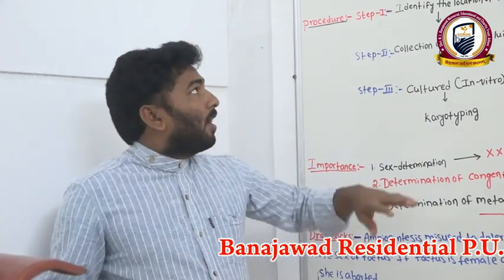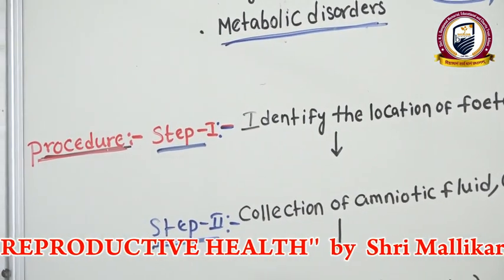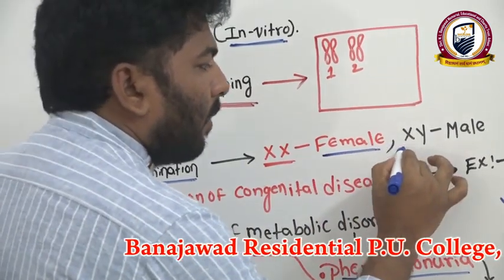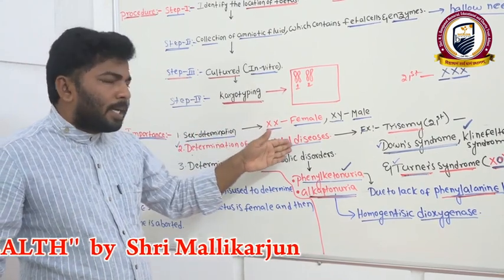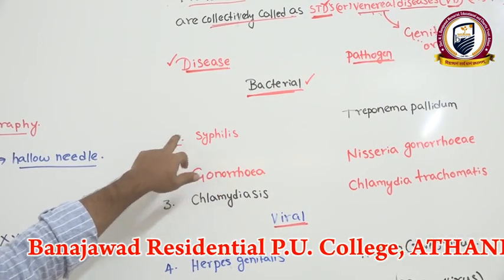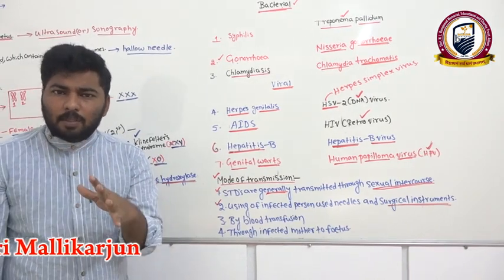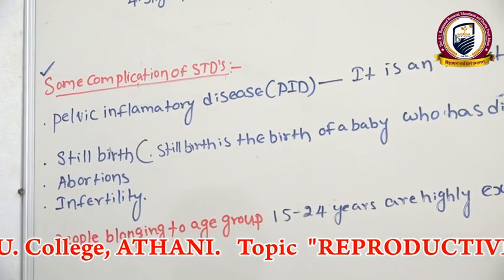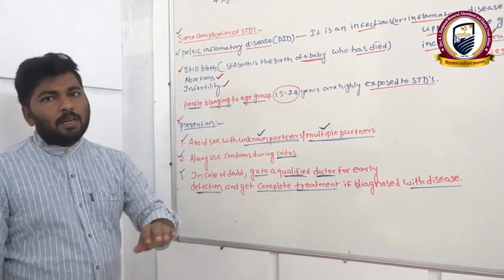Reproductive Health-L7|Class12|NEET|Biology|NCERT|Chapter04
Reproductive health|Chapter04|Class12|NEET 2020|NEET2021|NCERT|Reproductive health-problems& Strategies|Population explosion|Contraceptive Methods|MTP's|Amniocentesis|STD's|Infertility|ART's